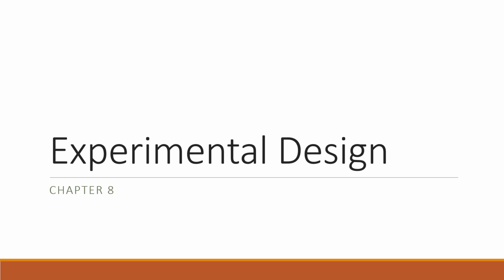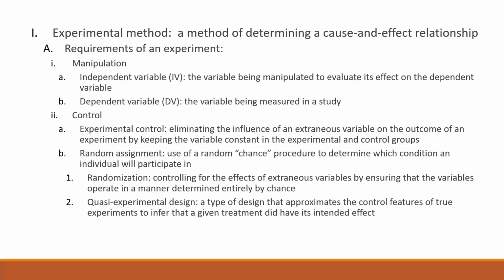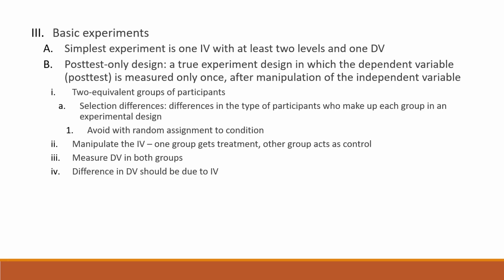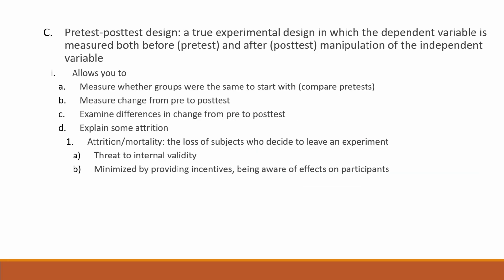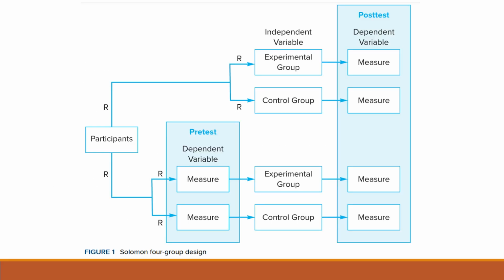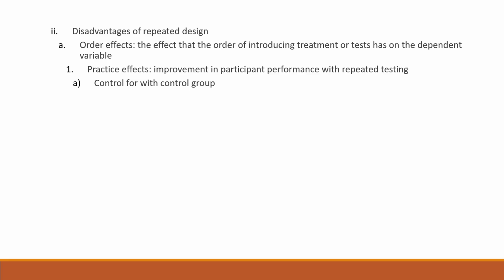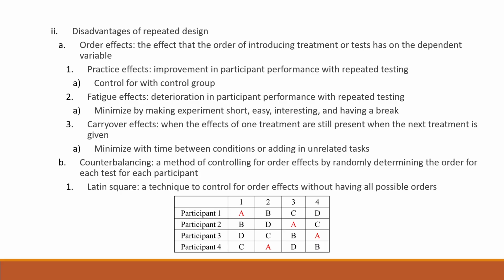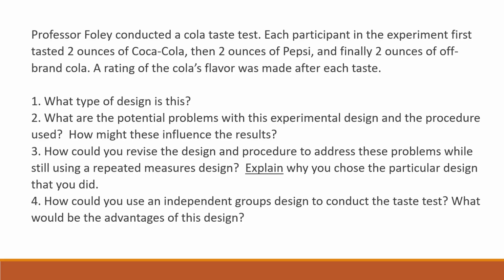PSYC 3303: Chapter 8 - Experimental design